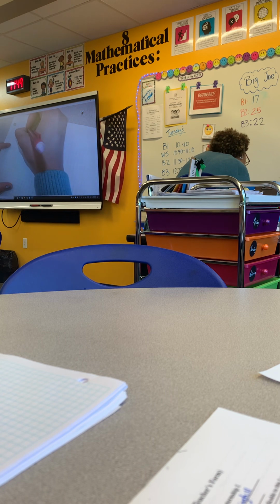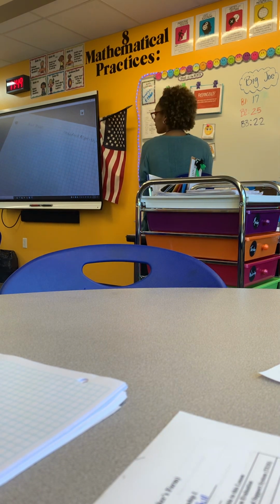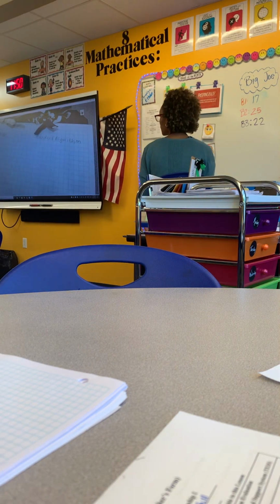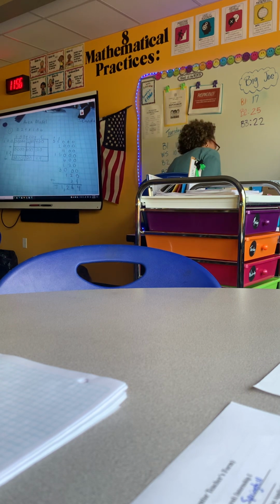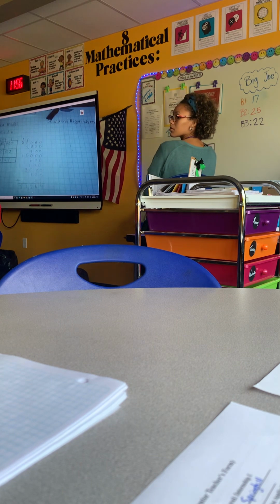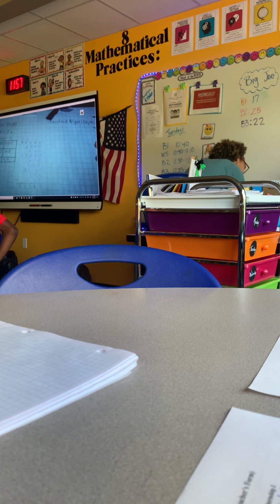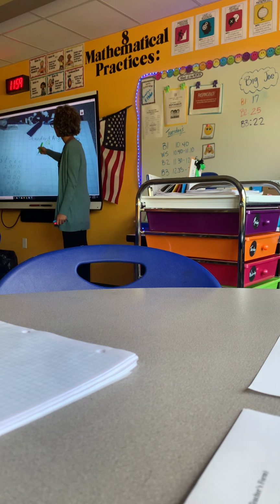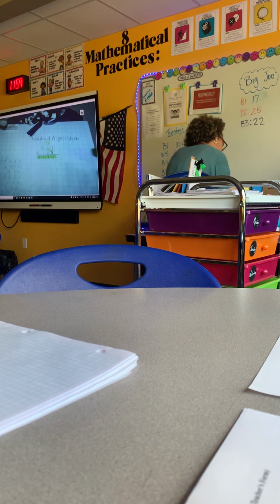Internship I- Math Lesson 1 (5th grade)